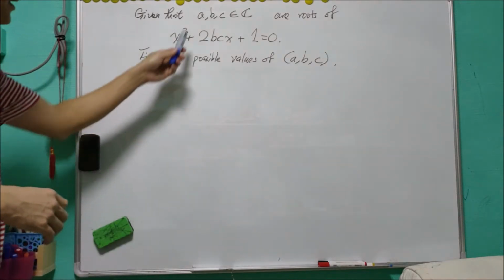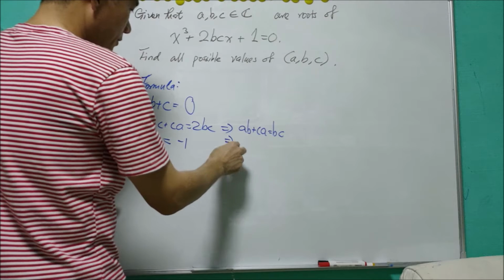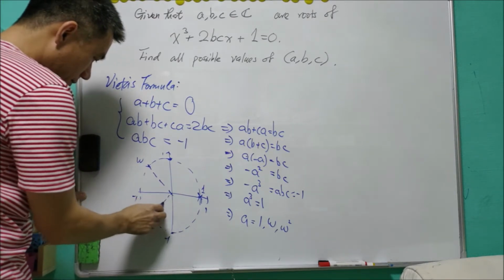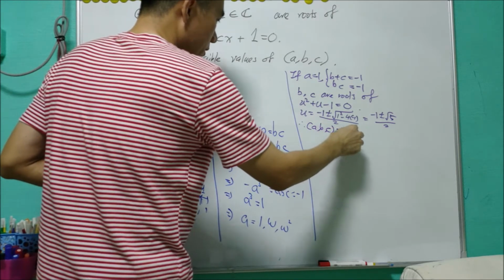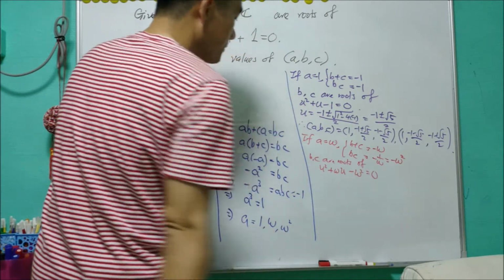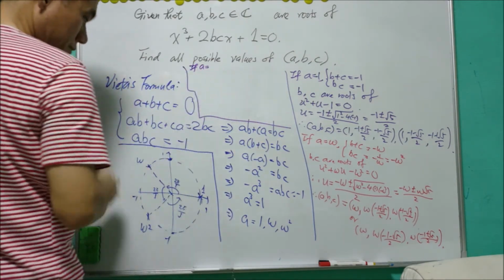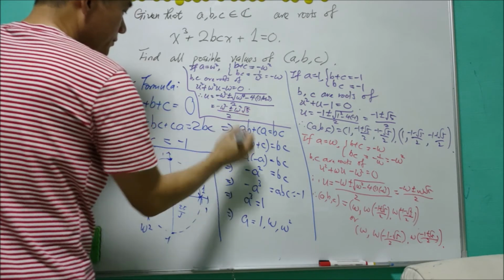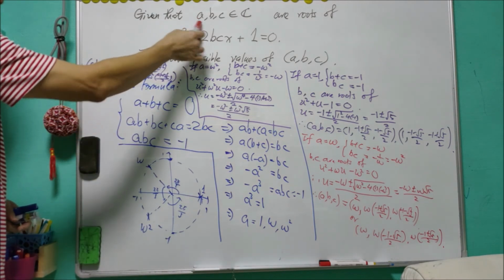A question on Vieta's Formula, inspired by SyberMath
This question is regarding Vieta's formula, it uses routine technique and is suitable for beginners.

This is inspired by SyberMath, after watching his video. The complex solutions looks rather interesting, and I think it is nice to share.